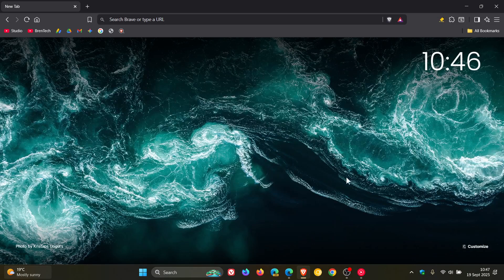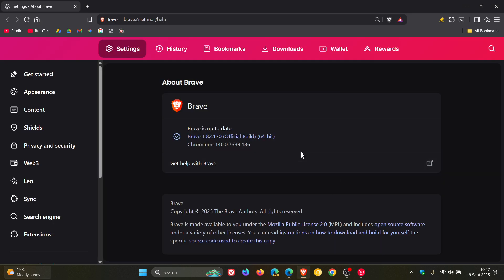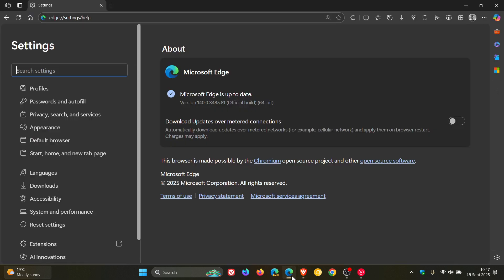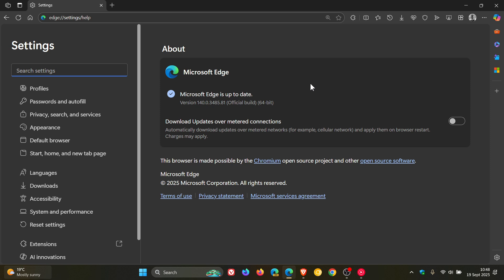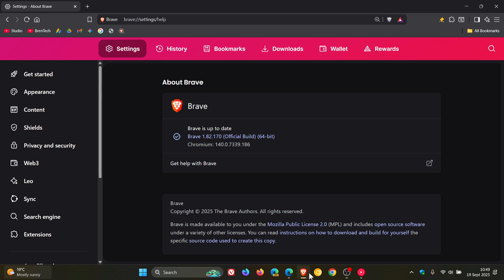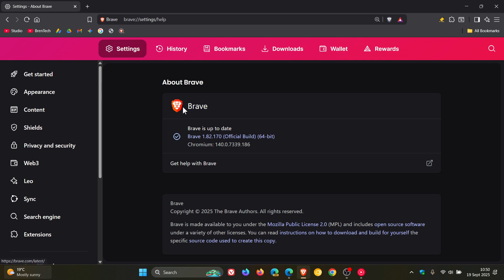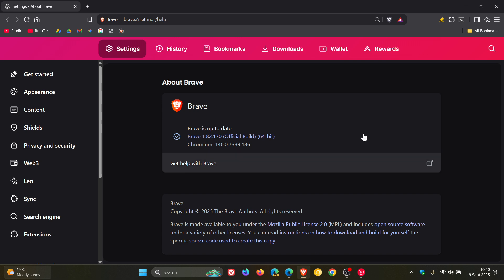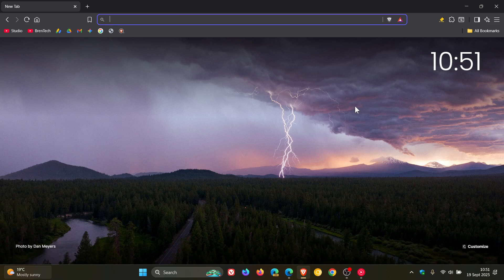IMPORTANT: Brave & Edge Zero-Day Security Update Released! (No Info for Edge Yet)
Google is aware that an exploit for CVE-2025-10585 exists in the wild.